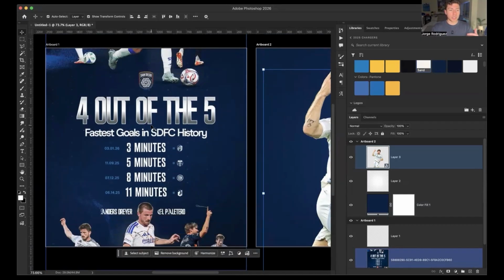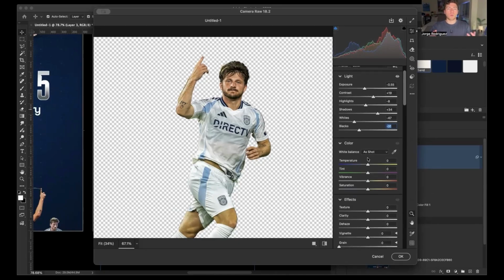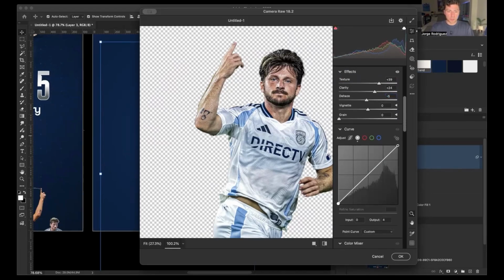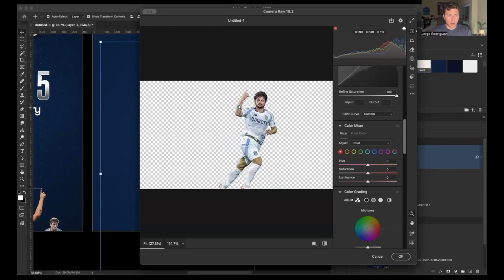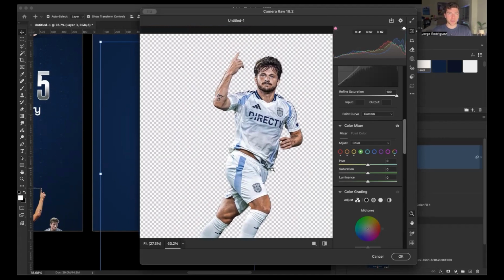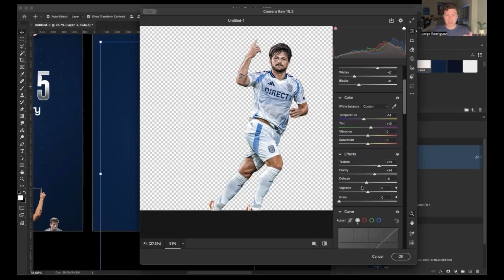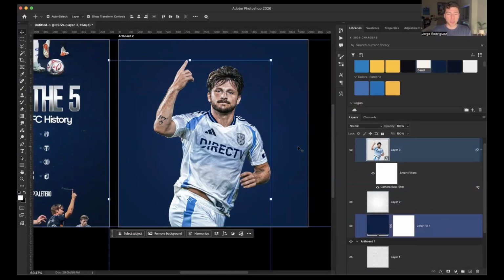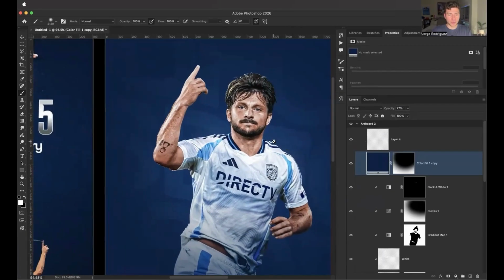how i make professional sports designs (from an NFL designer)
This is answering a question sent in from a fellow sports designer on how to make our sports images look more realistic and seamless onto our backgrounds.

This video covers camera raw filters, lighting shadows along with overall design commentary to help you think through your designs, rather than just guess and copy what I'm doing.

Let me know if you have further topics you'd like me to cover but this might hold you over for now!